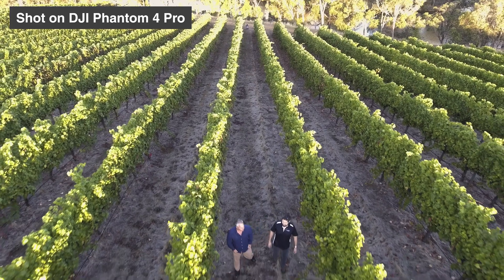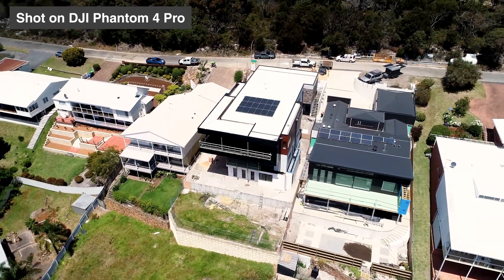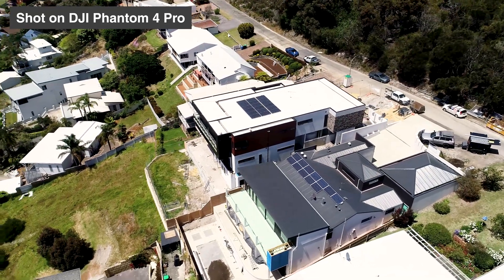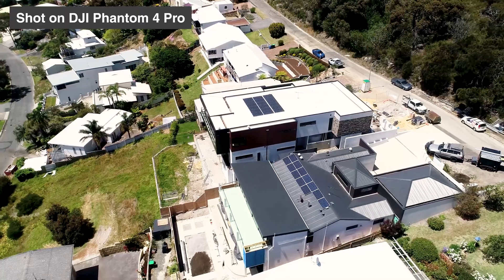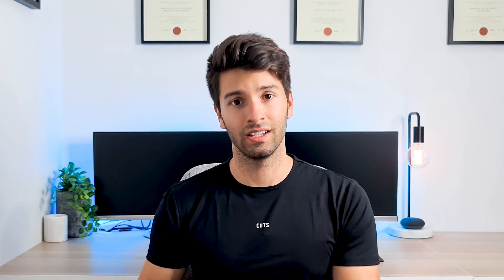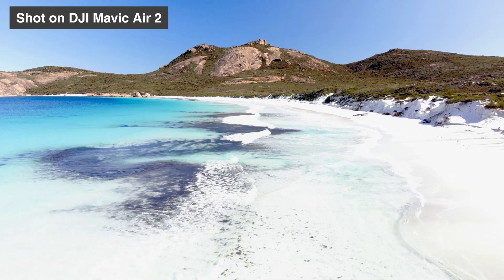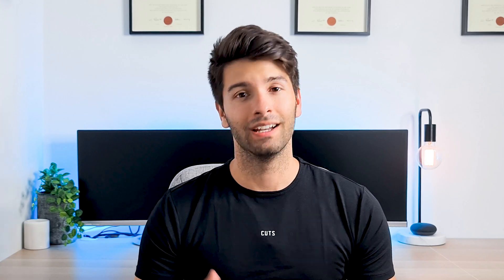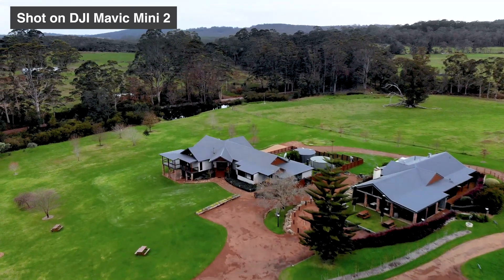Drones For Architects: Which DJI Drone Should You Buy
Looking to buy a drone as an architect in 2021? These video breaks down the best DJI drones and the winner is by far the biggest surprise of the entire video. Perfect for architects, architect students and architecture students.

We discuss the DJI Mavic Air 2, DJI Mavic Pro 2, DJI Phantom 4 V2 and the DJI Mavic Mini 2.

VIDEO DETAILS:
So, you're looking for a drone for architecture. Well there are a lot of choices out there, may of which are illegal or incredibly hard to fly.

Illegal, you might be thinking to yourself, yep.. There are a few things you need to know before you buy your drone so you don't get a very large fine in the process of flying it for the very first time.

The three drones talked about today are the DJI mavic mini 2, the dji mavic pro 2 and the dji phantom 4 v2. we also discuss the dji mavic air 2 vs the dji mavic pro 2 and why the dji mavic air 2 is a better choice.

No matter what we discuss the laws aren't chaging and therefore only one of these drones you can pick up off the shelf tomorrow and start flying today without any legal issues.

00:00 Intro
00:52 DJI Phantom 4 v2
02:00 Illegal Drones
03:12 DJI Mavic Air 2 vs Pro 2
04:35 DJI Mavic Mini 2
06:40 Outro